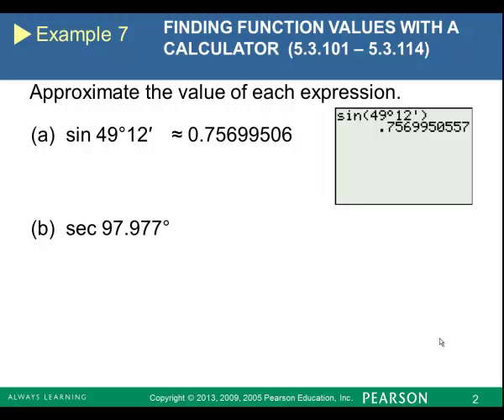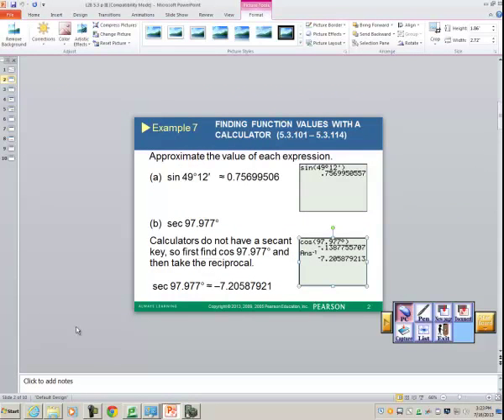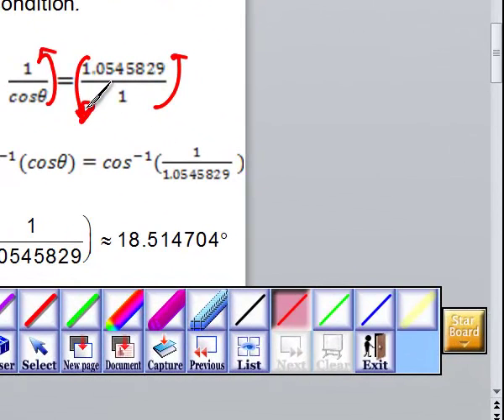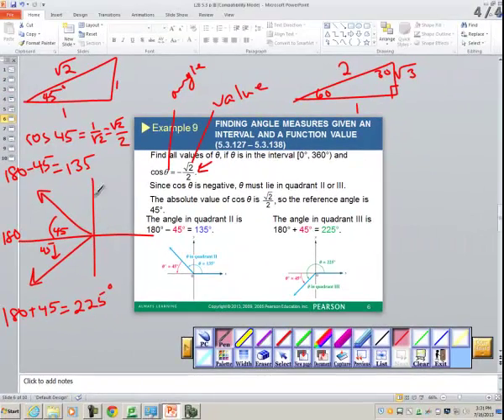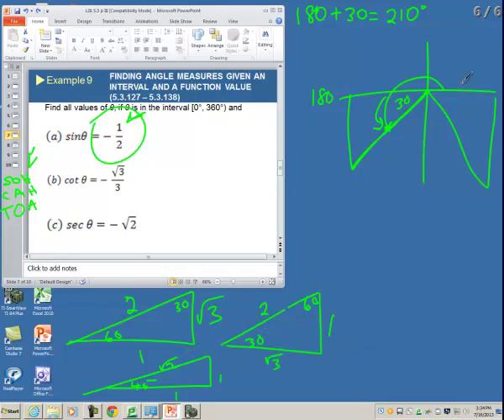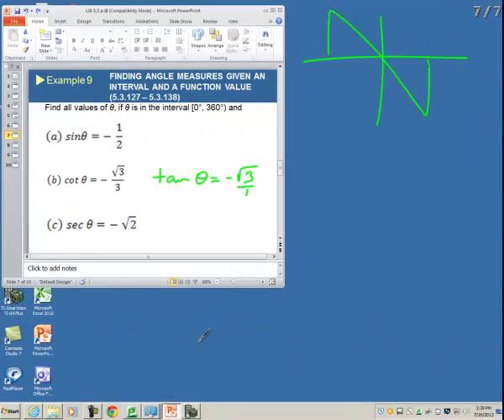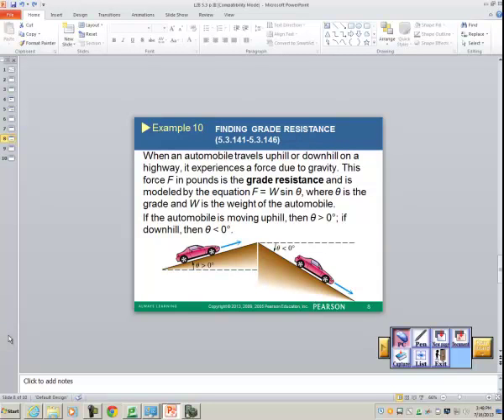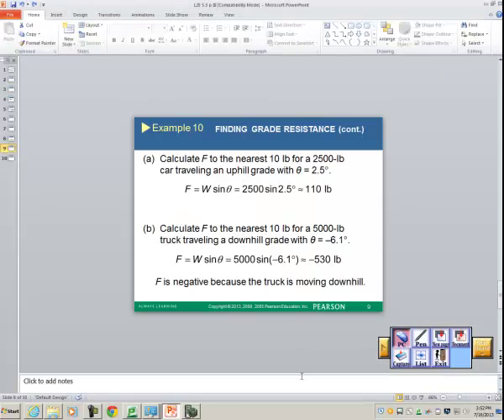121 L28 Evaluating Trig Finctions